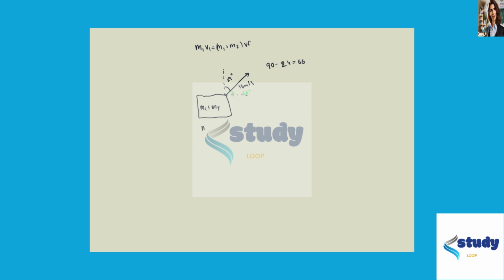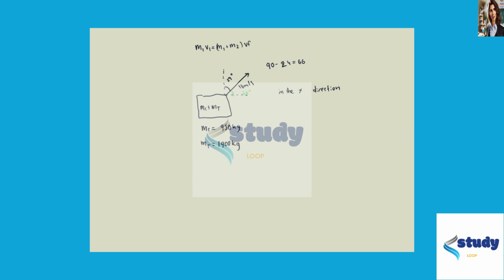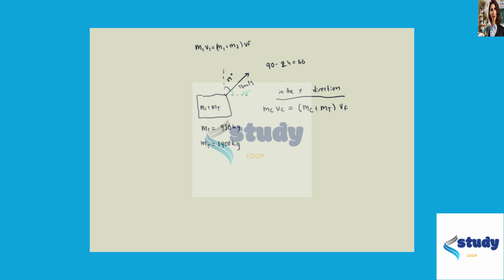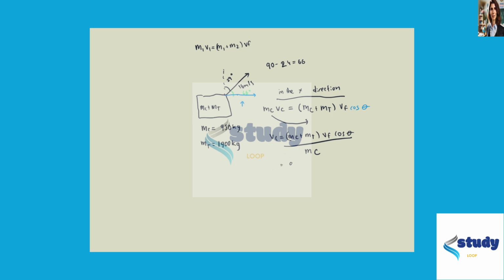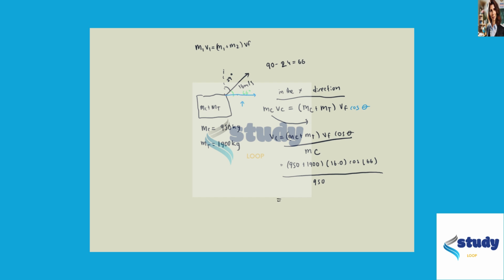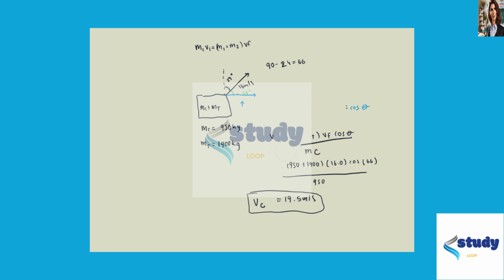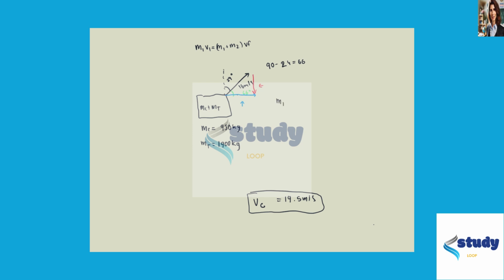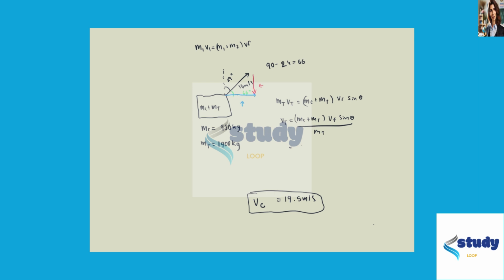At the intersection of Texas Avenue and University Drive, a yellow subcompact car with mass 950 kg t